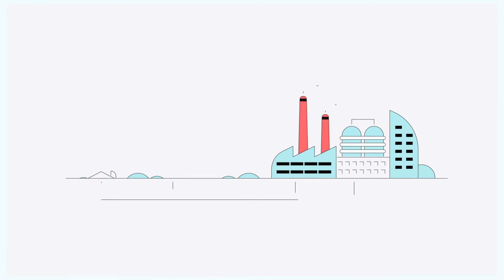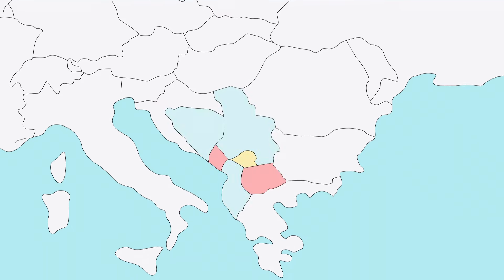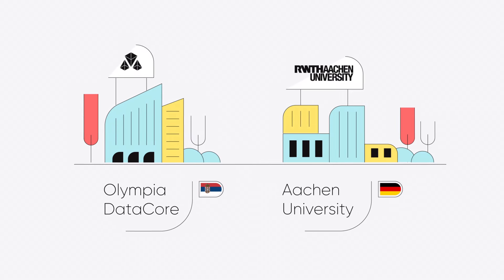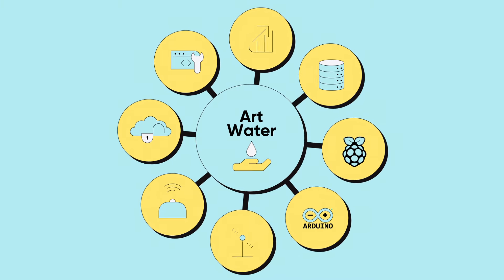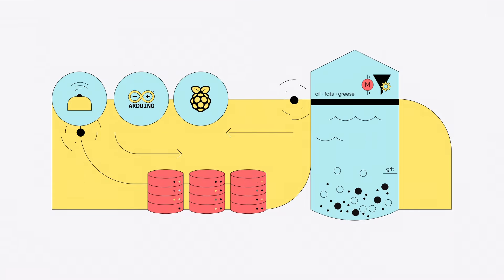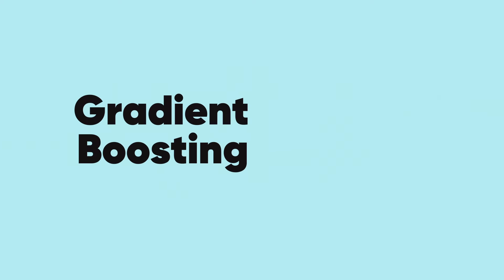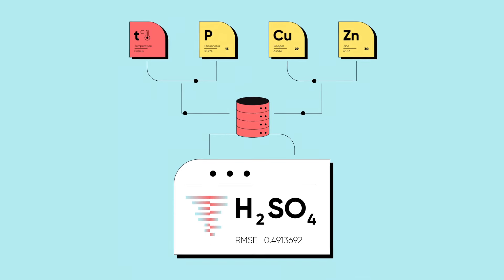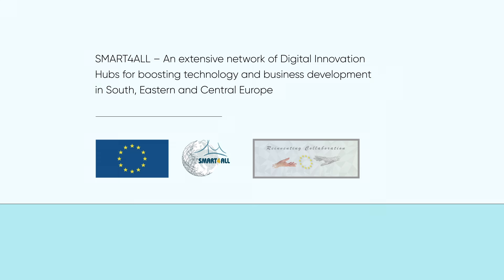Wastewater Treatment - SaaS Explainer Video / Infographics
Wastewater treatment is a complex process affected by a complex set of factors and
different types of pollutants threatening wide ecosystems.
ArtWater project utilizes several ICT technologies like sensors, wireless networks, IoT
devices, data-driven optimization software, development tools and open platforms to
form datasets from collecting input from an oil and grease removal tank.
Thanks to feeding data from IoT sensors to an AutoML system based on the Gradient
Boosting Machine method, ArtWater provides visualized predictions of sulfuric acid,
copper and zinc concentration.
This application can have a significant impact on reduction of operational costs in
wastewater treatment plants and industries, on citizens’ health preservation and on rural
tourism.

green tech, clean tech, circular economy, sustainability, green technology, eco innovation